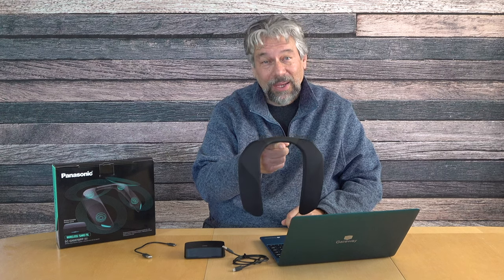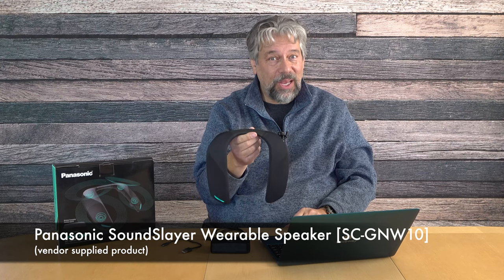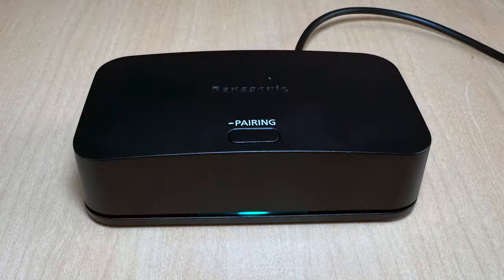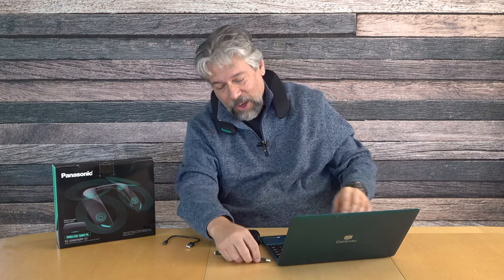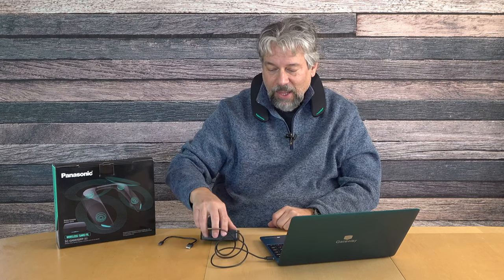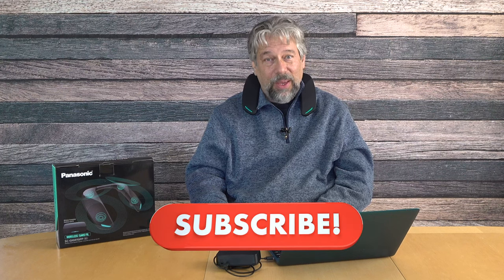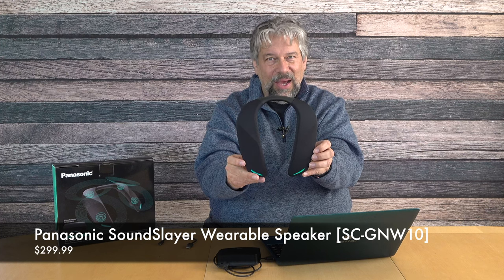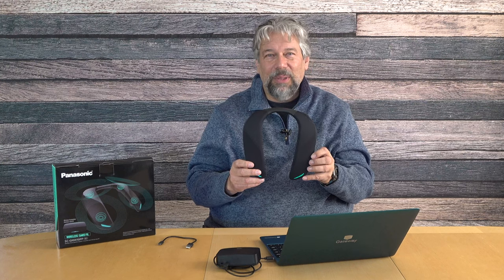Panasonic SoundSlayer Wearable Speaker [SC-GNW10] -- DEMO & REVIEW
Why have headphones pushing at your ears for hours when you can have your speaker comfortably resetting around your shoulders? The wireless Panasonic SoundSlayer Wearable Speaker offers just that option for gamers, movie viewers, even people wanting to chat with a friend while gardening or doing chores. Tech expert Dave Taylor checks it out and finds it an interesting, if somewhat unusual and niche, audio solution for PC, PS4, PS5, and Nintendo Switch owners.